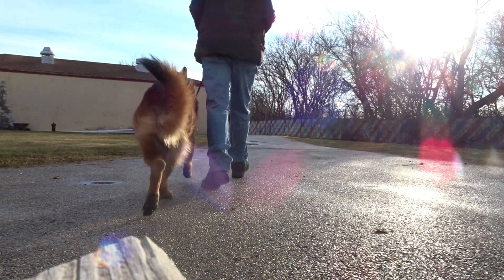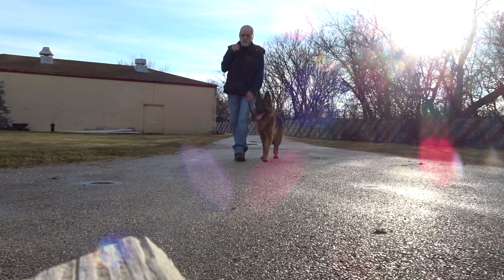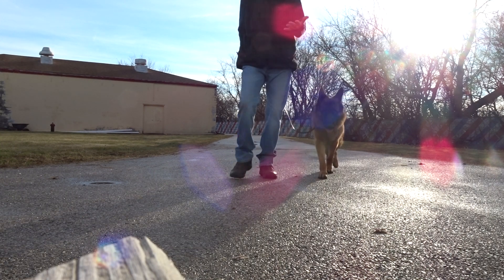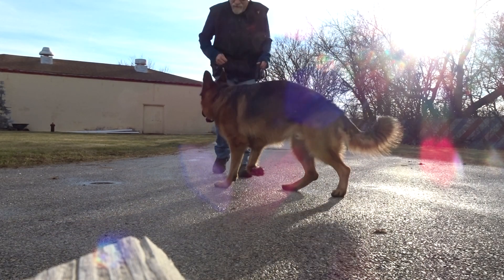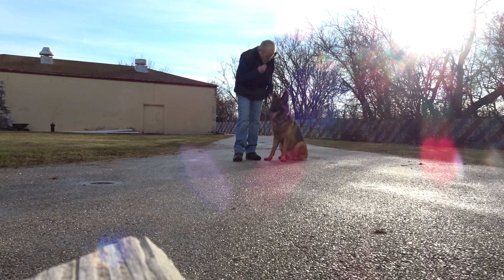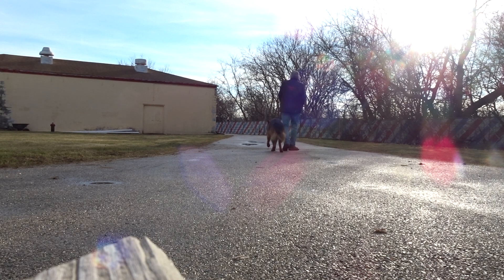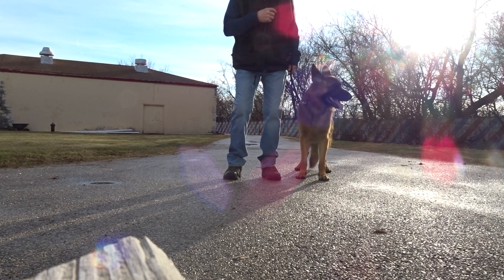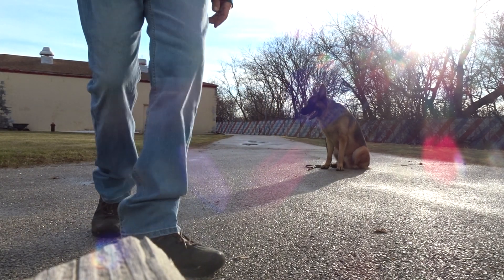Allan Ross Dog Training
Cody G. is a 1.9 year old German Shepherd in returning BOard and Train.  Here we practice obedience in front of the Canine College with distractions.